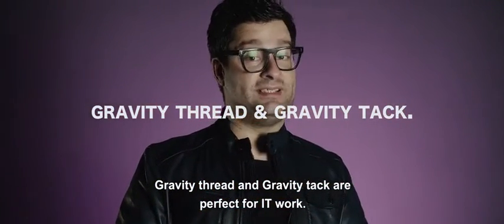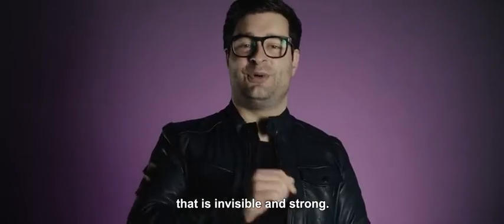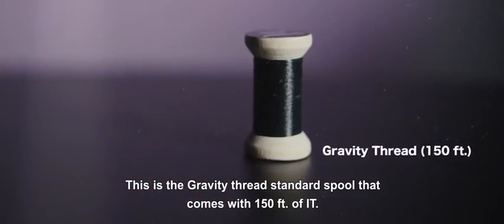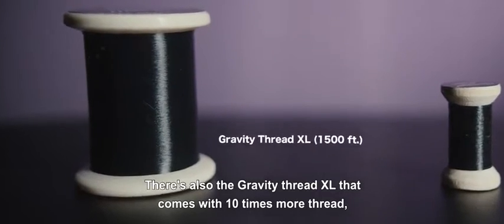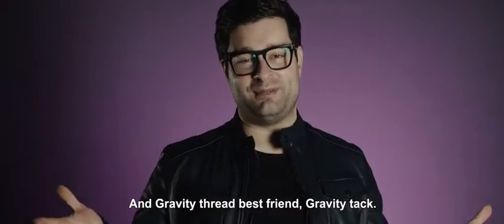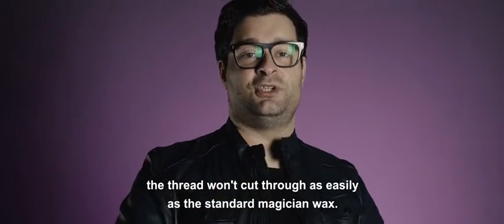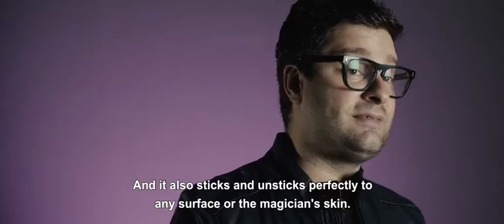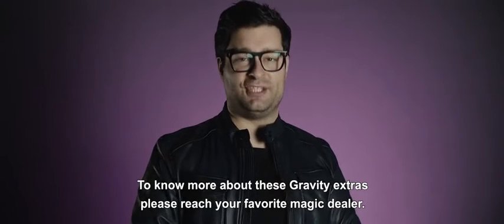GRAVITY REEL TACK by Joao Miranda- at Big Guy's Magic Shop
GRAVITY REEL TACK by Joao Miranda $19.99

Gravity tack is the perfect accessory to be used with invisible thread work, in order to attach it to any surface easily or a nail and without leaving visible residues behind.

Due to the gravity tack properties the invisible thread will not cut thru it as easily like the standard magician wax.

Gravity tack can be can easily colored with a marker, depending on the surface where it will be applied.

It works perfectly with Gravity Thread.

Brick N' Mortar Hours:
Mon - Sunday: 11AM - 7PM